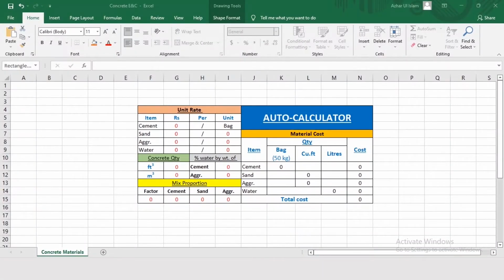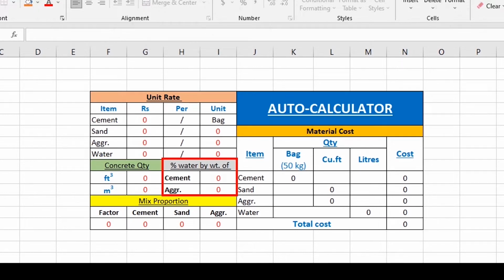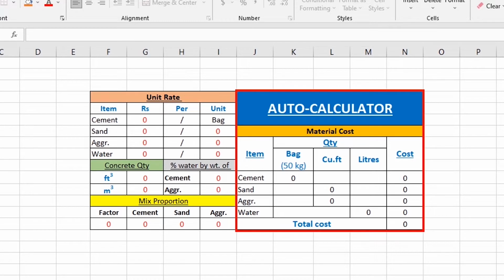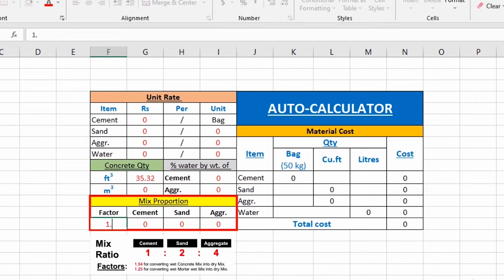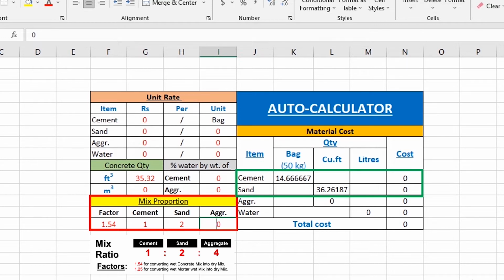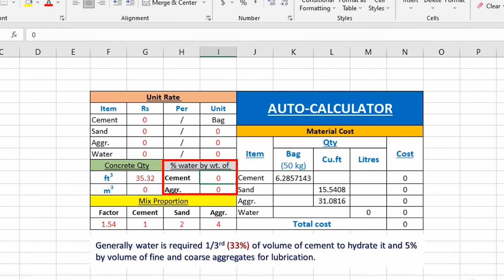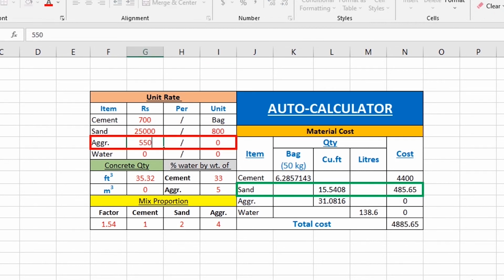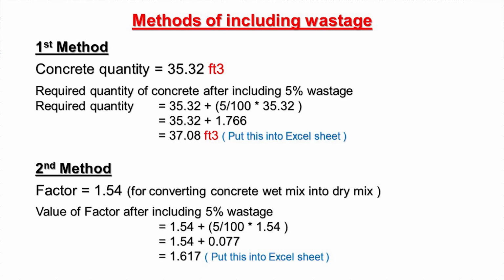Concrete materials calculation | Cement Sand Aggregate and Water calculator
In this video you will learn How to calculate Cement Sand & Aggregate and water for Concrete, by using Advance Excel auto calculating sheet.

You can use this sheet to calculate required numbers of cement bags, quantity of sand and aggregate in cubic foot or CFT and also water in litres for all grades of concrete M10 ( 1:3:6 ), M15 ( 1:2:4 ), M20 (1:1.5:3 ),  M25 (1:1:2), M30, M35 or any other ratio by just entering values.
Generally water is used as one third 1/3rd of volume of cement ( 1/3 = 33% ) and five percent (5% ) by volume of fine and coarse aggregates, so enter 33 and 5 in water content portion to evalute the quanity in litres for concrete mix.

If cost of concrete materials is required then enter the current prices for cement sand aggregate and water if any, you will get the cost of concrete as well.